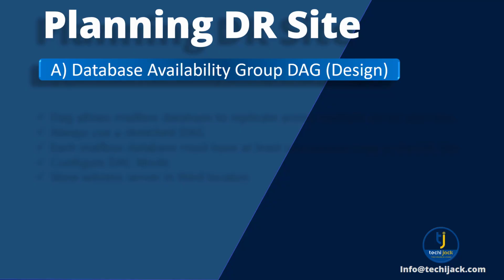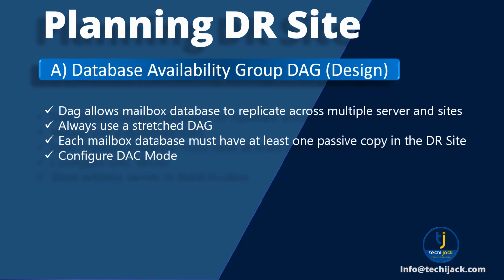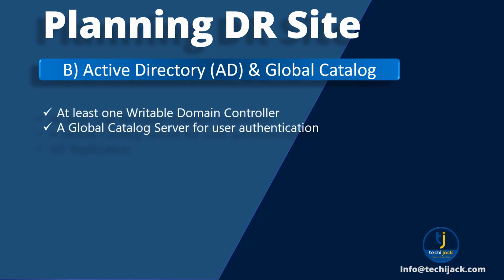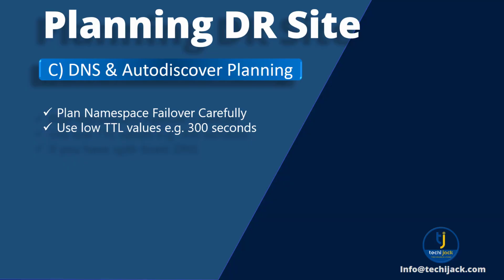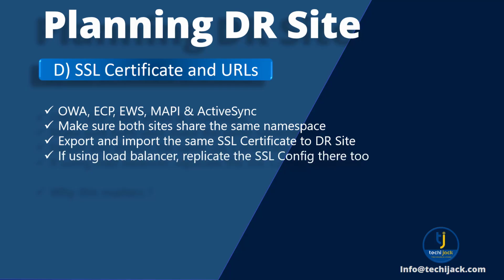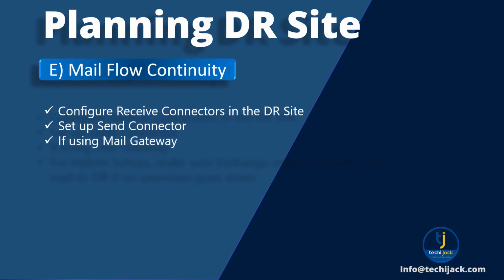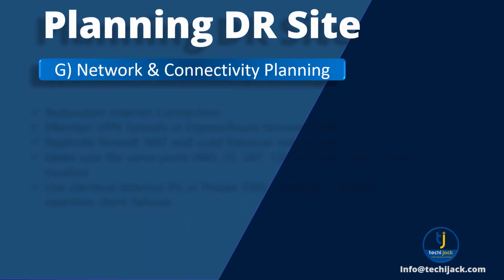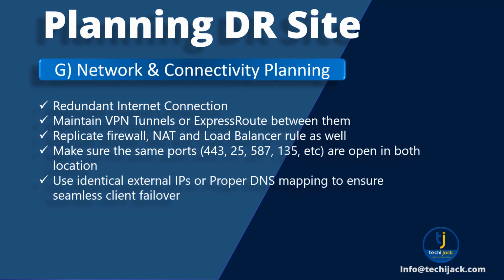How to Plan a Disaster Recovery Site for Exchange Server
Description: In this step-by-step video, we’ll walk you through the planning of the complete Exchange Server Disaster Recovery (DR) Site Planning process — explained in simple, practical language.

You’ll learn how to design a reliable DR environment that ensures your email services keep running even if your primary Exchange site goes down.

What is a Disaster Recovery Site and why it’s important
The difference between High Availability (HA) and Disaster Recovery (DR)
How to plan a Database Availability Group (DAG) across multiple sites
DNS, Autodiscover, and certificate configuration for DR
Mail flow planning and Smart Host setup for failover
Active Directory and Global Catalog design for multi-site environments
Backup, replication, and testing best practices
Modern DR options using Azure Site Recovery and Exchange Online Hybrid

Whether you’re an Exchange administrator, IT manager, or learning to build resilient infrastructure, this video gives you a complete, real-world DR planning guide.

Pro Tip: Always test your DR plan — because an untested plan is just a document, not protection.

📌 What You’ll Find Here:
✔️ Troubleshooting & fixes
✔️ Exchange and Hosting tools
✔️ PowerShell automation